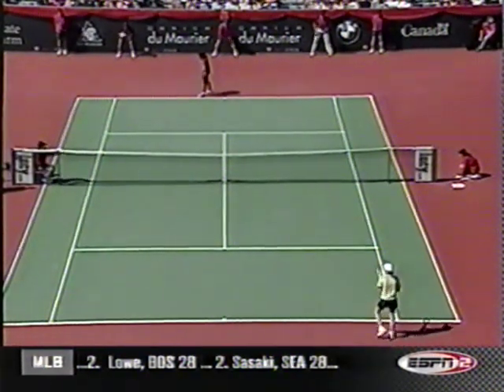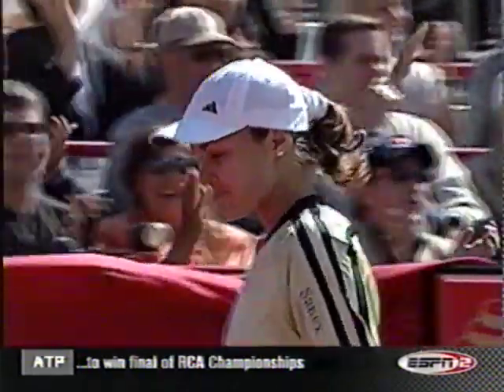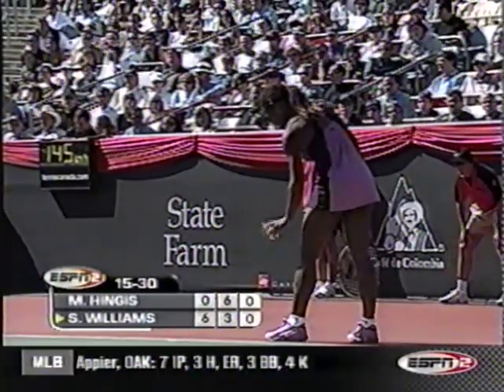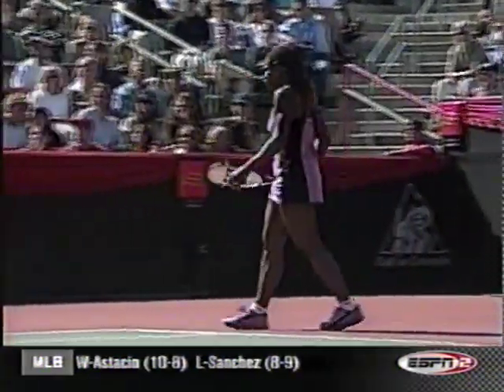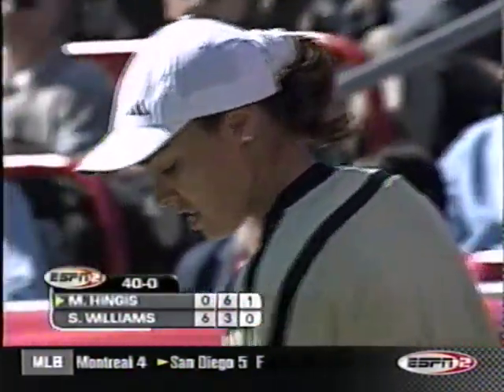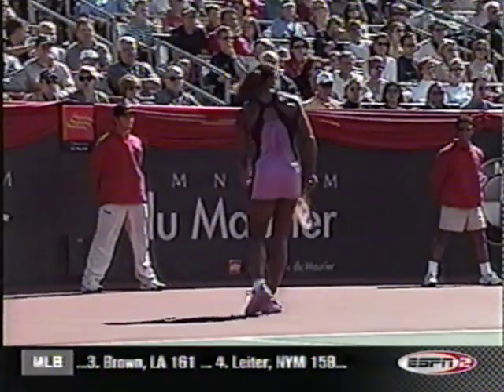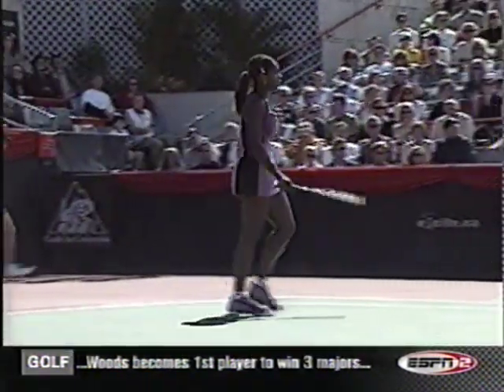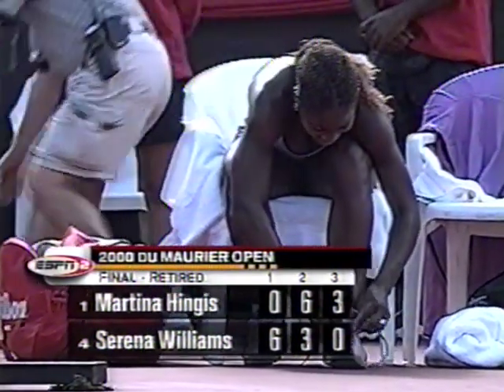Canadian Open 2000 Final Martina Hingis vs Serena Williams 2 of 2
Do not own
ESPN owner